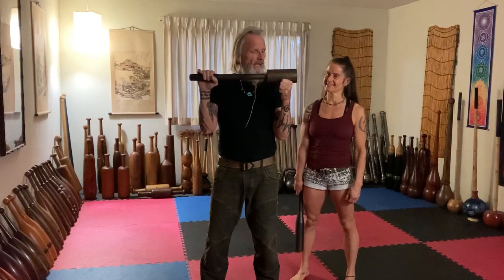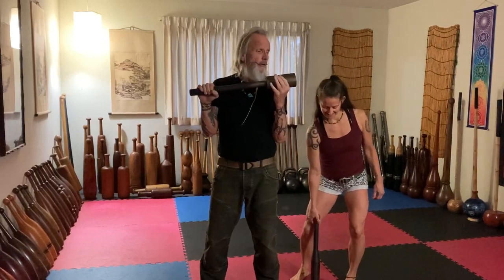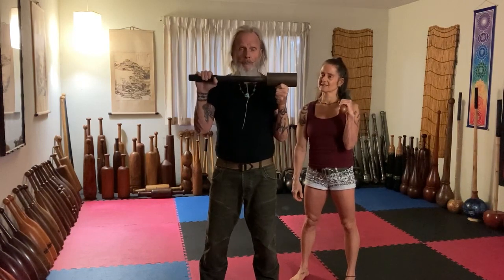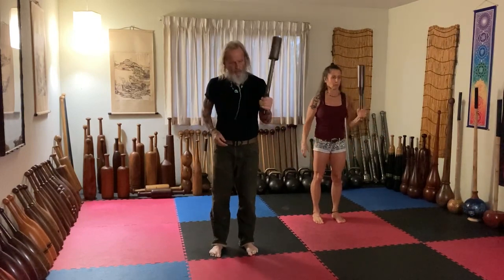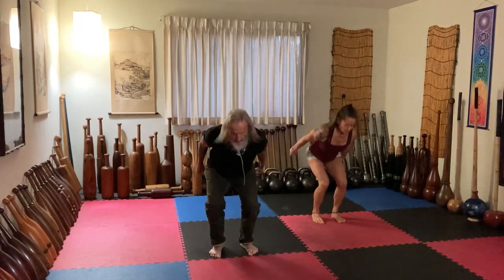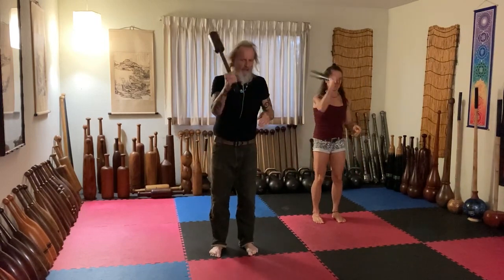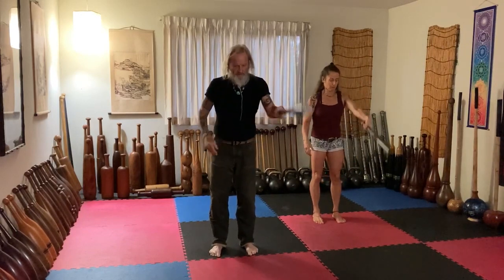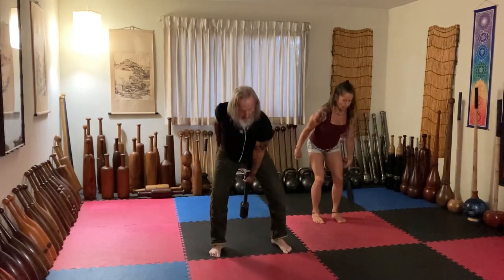ZenKahuna's 71st B-Day, Round 8, Clubbell H2H Swipe with Coach Tara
This 8th round we focused on just one move.
The Hand-To-Hand Swipe is always a pleasure to do. I love H2H moves for the increased requirements of dexterity, coordination, timing and rhythm.
I call my fire modified Clubbell my Zombie Smasher.